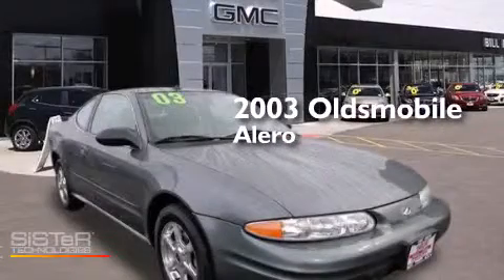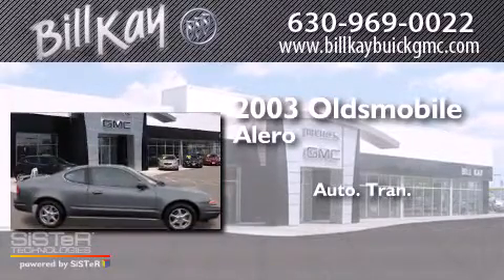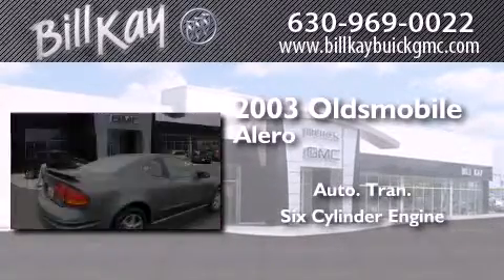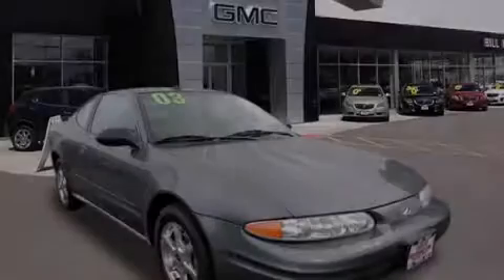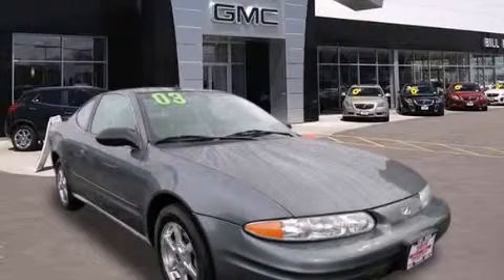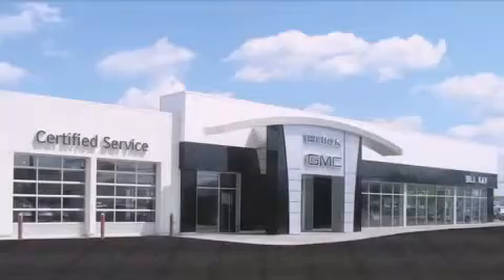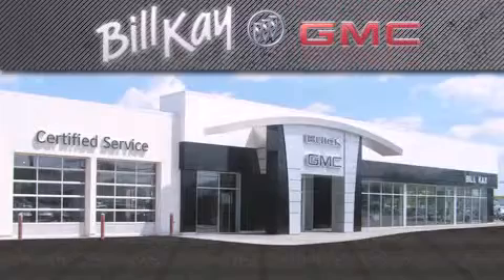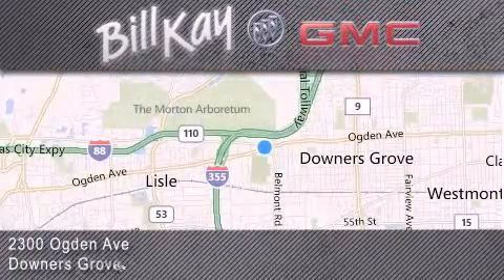2003 Oldsmobile Alero Downers Grove IL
We have been honored to serve the Downers Grove IL area , we promise that your experience at our dealership will exceed your expectations ! Year : 2003 Make : Oldsmobile Model : Alero Engine : 3.4L 6 Cyl. Fuel Injected Trans . : Automatic Exterior : Steel Gray Miles : 106,098 Stock : 138859A Bill Kay Buick GMC Ogden Avenue Downers Grove , IL 60515